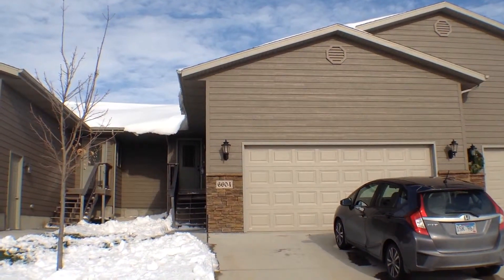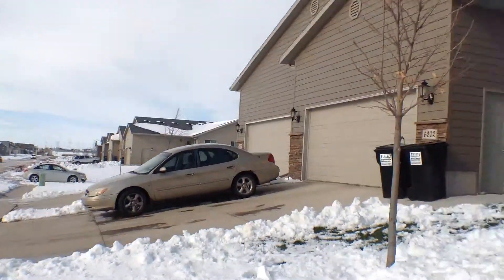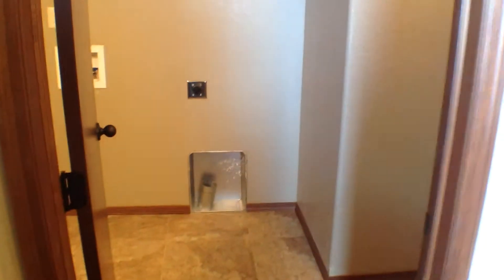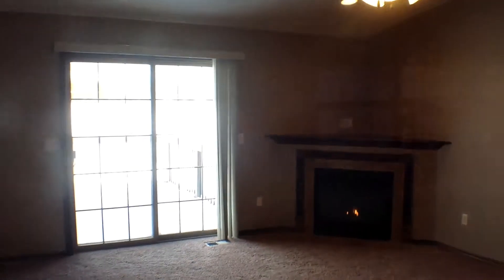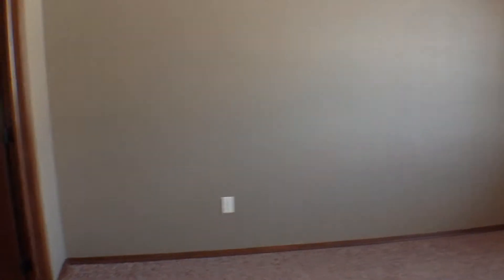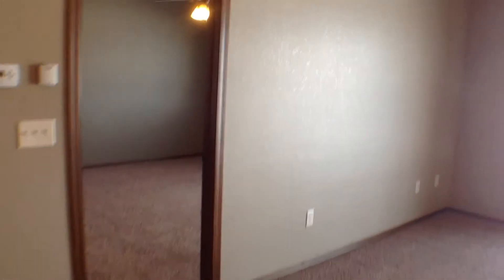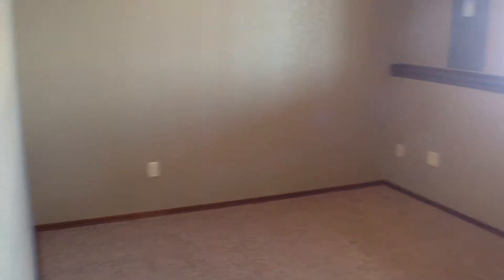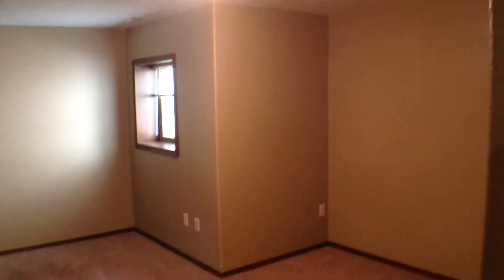Sioux Falls Rental Houses 3BR/2.5BA by Real Property Management in Sioux Falls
1800 S Alpine Ave. STE 103

This video walk through tour of

6604 E. 45th Street

This is a beautiful town home on the east side of Sioux Falls. Close to Harmodon Park. Fantastic 3 Bedroom 2.5 Bath Twin Home. Living space is open with large living room area that open to a large deck. Kitchen appliances include refrigerator, microwave, range, dishwasher and disposal.

Pet considered upon approval with pet fee/rent.
Professionally managed by Real Property Management Express.
to set up a showing.

Ever wished of living in our lovely Siuox Falls homes for rent? and give our professional Sioux Falls property managers a call today! See our other available properties here
Know someone who might be interested in our Sioux Falls rental houses instead?

Experience only the best Sioux Falls property management with us at Real Property Management Express! Learn more about us and our services or learn more about Sioux Falls property management here

Please take a moment to review your experience with us. Your feedback not only helps us, it helps other potential customers.